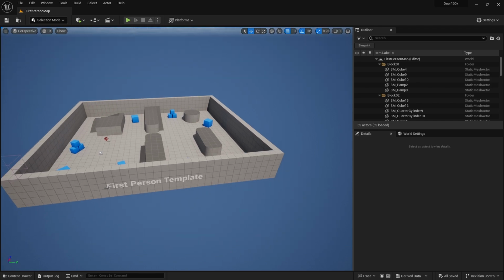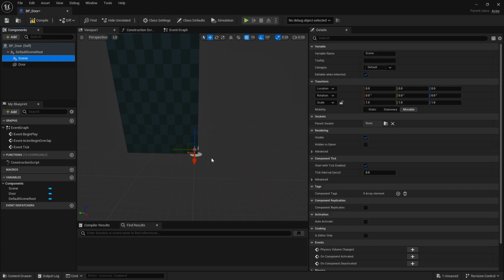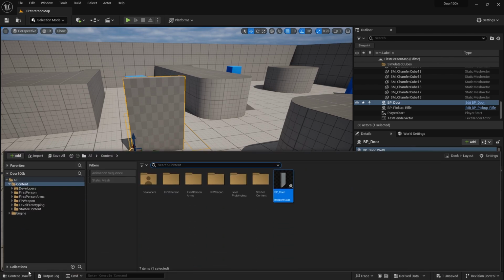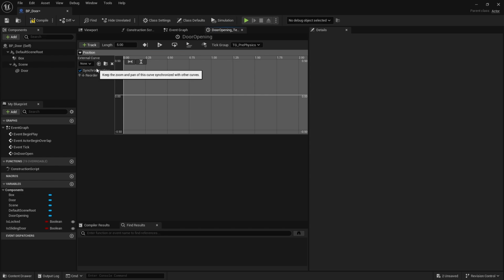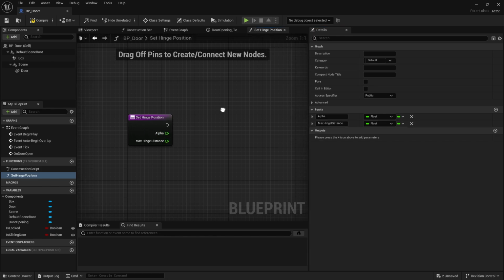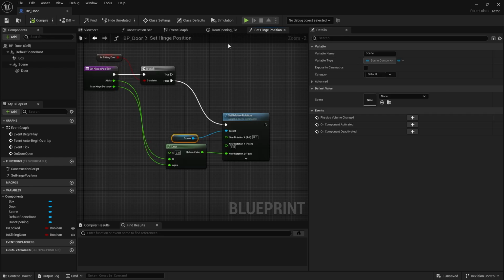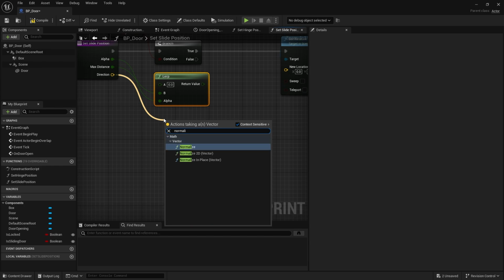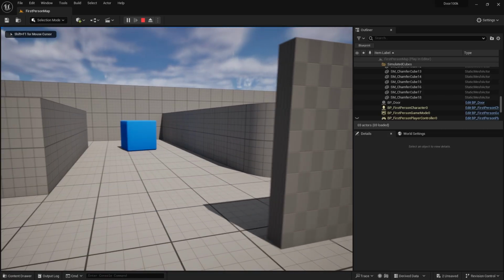Unreal Engine 5 Tutorial 100,000 Subscribers Special - Doors Revisited Part 1: Open and Close